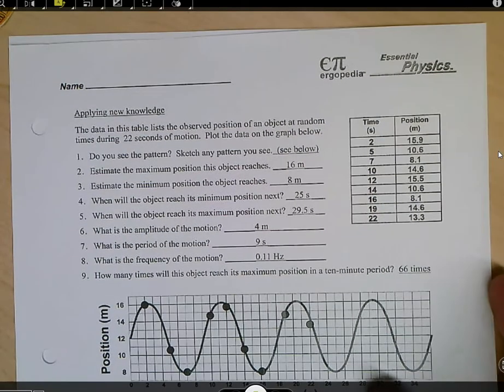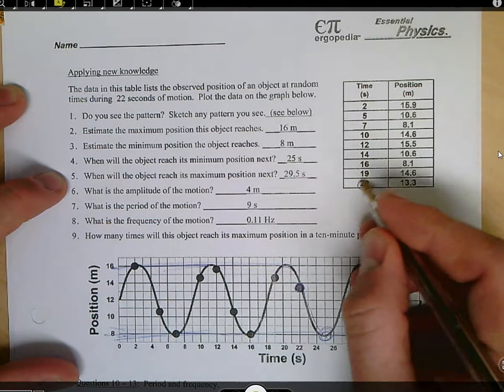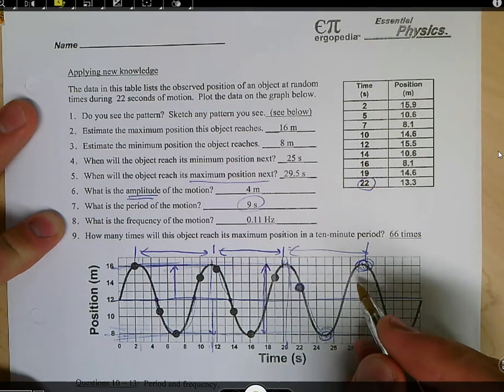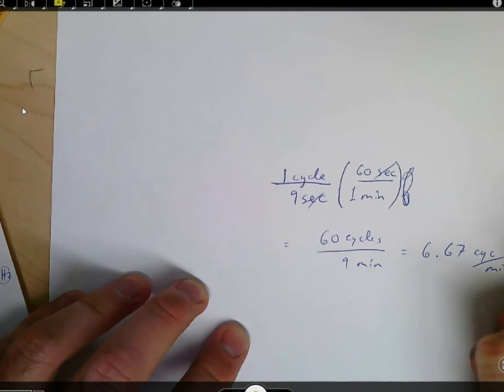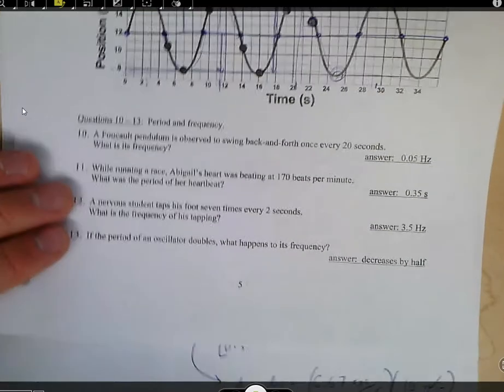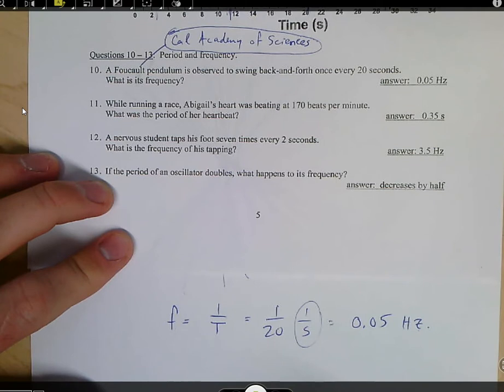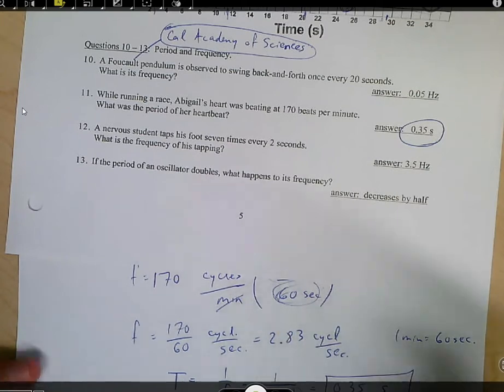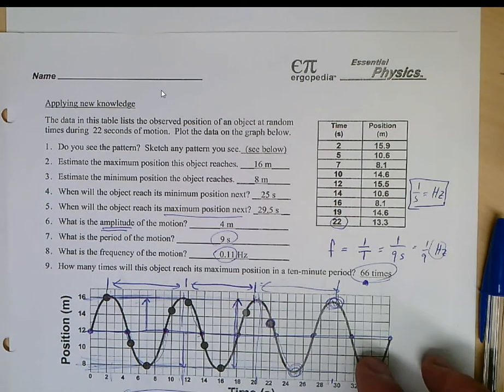A2 applying new knowledge - review